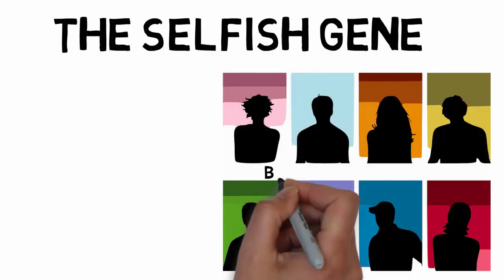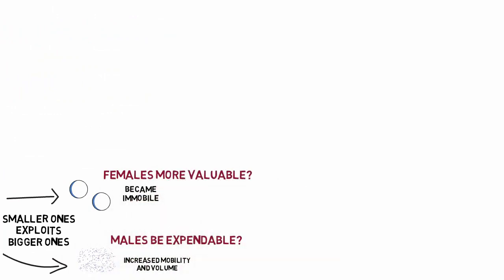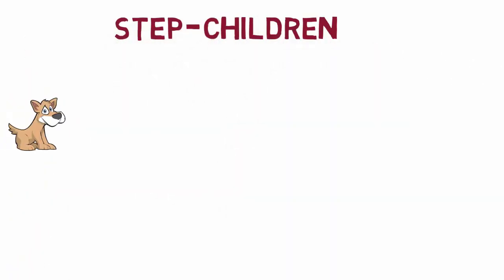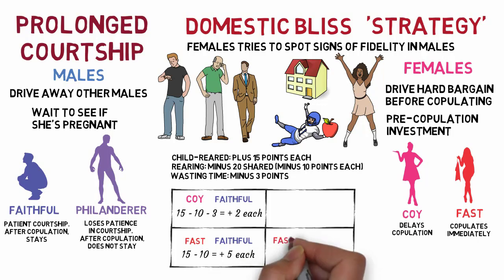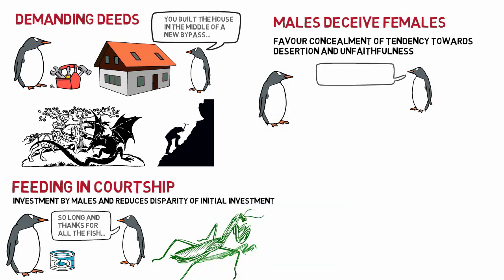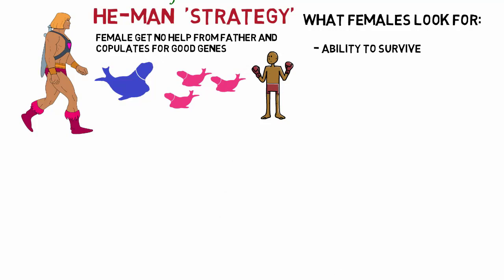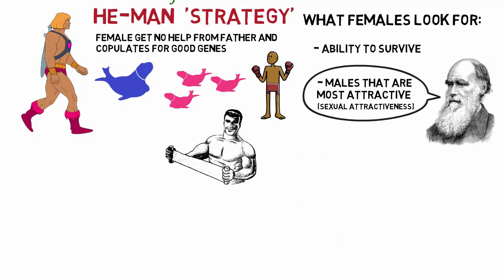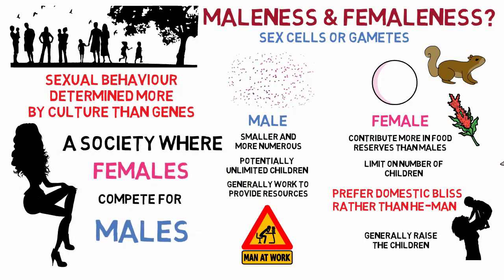THE SELFISH GENE Chapter 9: Battle of the Sexes (by Richard Dawkins)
This is a whiteboard animation video summarising The Selfish Gene (1976) Chapter 9: Battle of the Sexes by Richard Dawkins. The chapter outlines the reason for the existence of conflict between fathers and mothers due to their equal genetic shareholding in their children.

00:00 Battle of the Sexes
00:45 Maleness and Femaleness
01:33 Evolution of Asymmetry of Gametes
02:45 Equilibrium of Male to Female Ratio
03:47 Offspring Abandonment
04:55 Step-Children
05:39 Prolonged Courtship
06:08 Domestic Bliss Strategy
10:30 Parental Devotion (in Fish)
11:43 He-Man Strategy
13:45 Handicap Principle
15:30 Sexual Dimorphism

The video was created to help students with reading and understanding the book.

Book & Author: The Selfish Gene by Richard Dawkins
Animation and Narration: Dr Jack Tsao, LKS Faculty of Medicine, The University of Hong Kong

Etude Opus 10 no 3 in E major "Tristesse" by Edward Neeman
Polonaise Opus 71 no 1
Etude Opus 25 no 5 in E minor